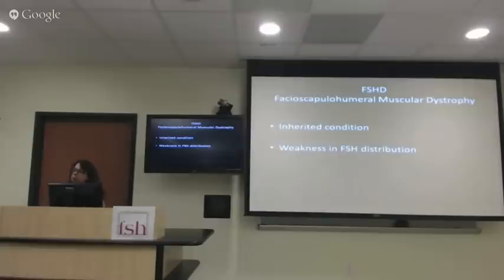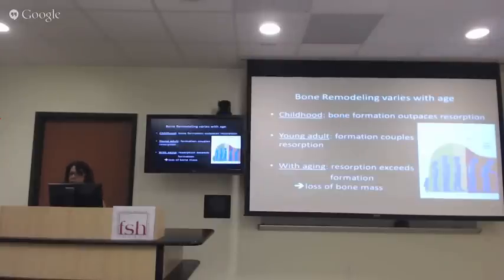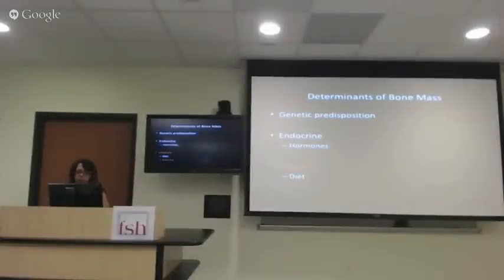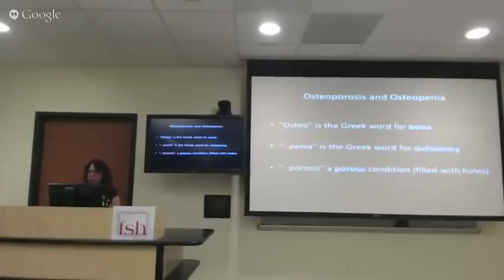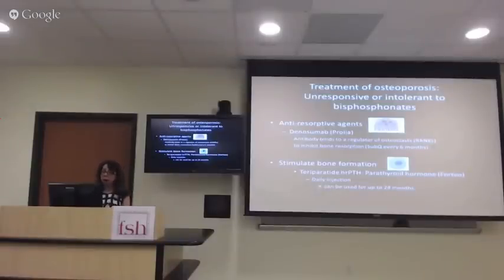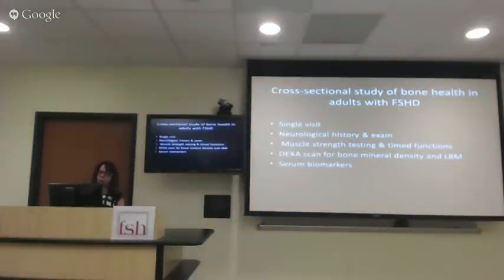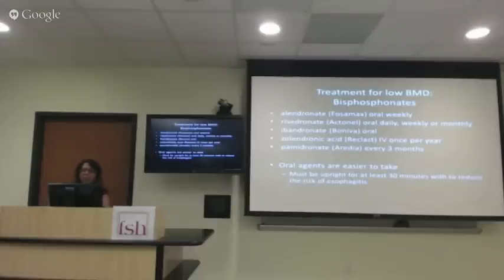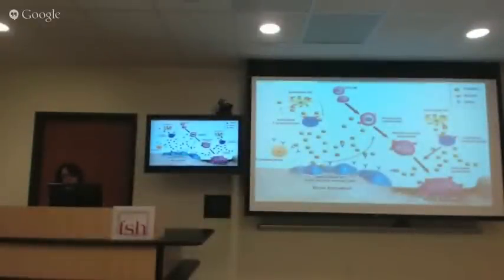FSH Society: Bone Health in FSHD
From the FSH Society Mid-Atlantic Patient Network meeting, June 27, 2015. With Dr. Carla Grosmann.